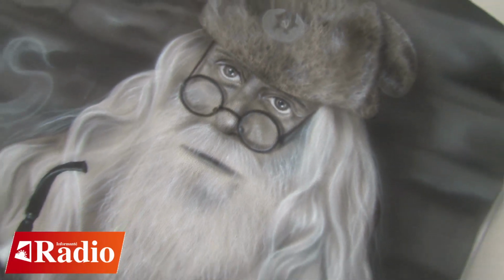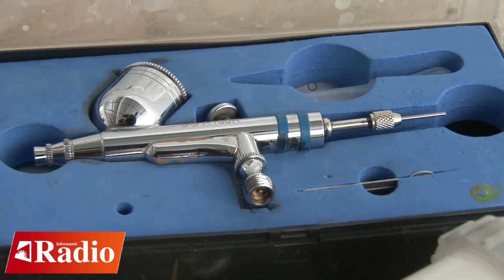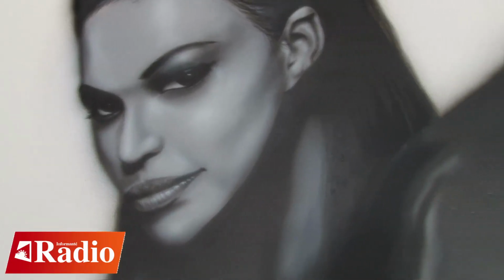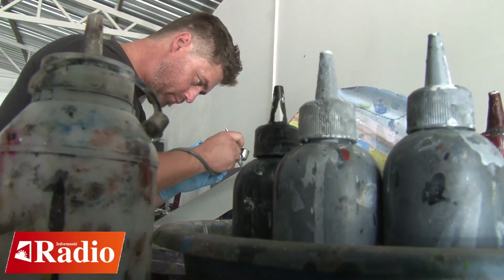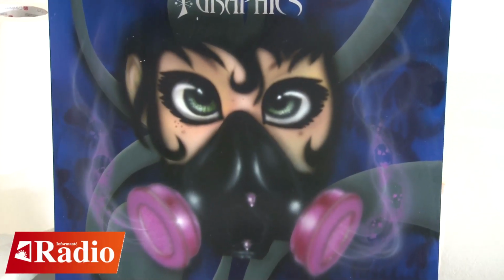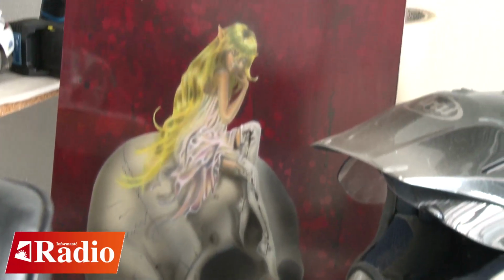Weekend Games Air Art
iGRAPHICS airbrushing interview